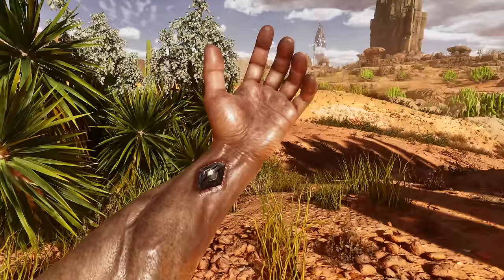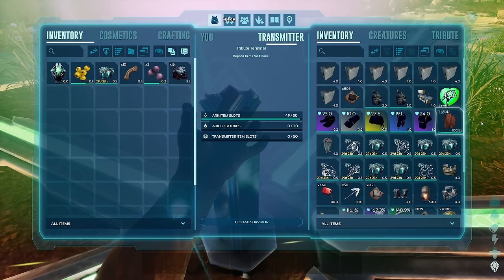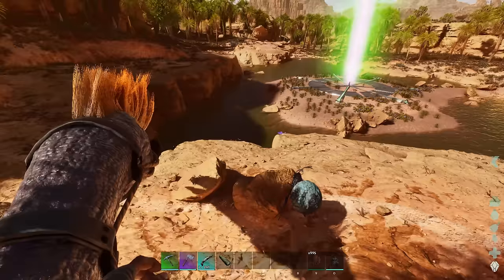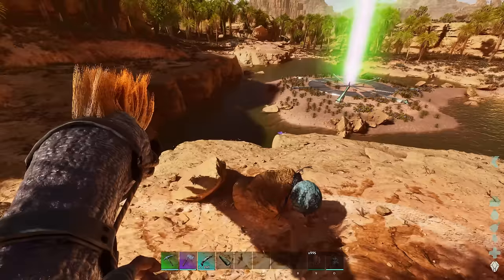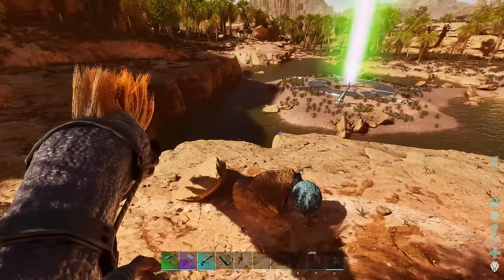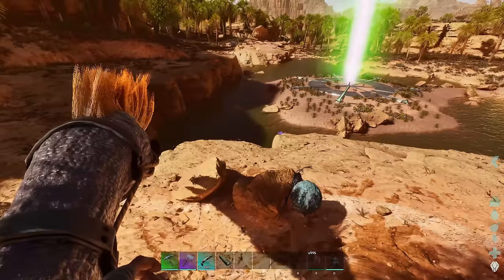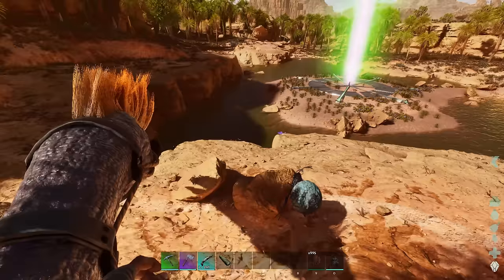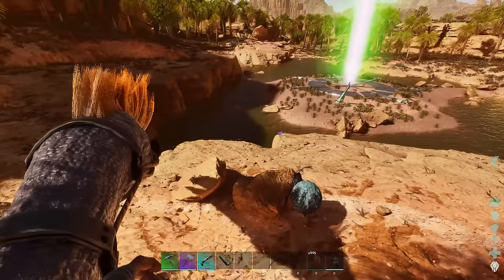Our Adventure Into The Scorch Begins | ARK: Scorched Earth Ascended #1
Scorched Earth Ascended is finally here! Time for us to take on our next challenge against the deadly heat, new creatures & new DLC of Scorched Earth

•Current ARK Survival Ascended Playthrough Map - Scorched Earth

•Bemo Guinness's Journey Into ARK Survival Ascended:
Join me on my ARK Survival Ascended playthrough as we travel throughout all of the ARK Survival Ascended maps in our gameplay journey to tame new creatures that will join us on our adventure, explore the hidden treasures of the ARKs & to take on the bosses that guard them. There are many different maps that will release in ARK Survival Ascended that mirror their older counterparts from ARK Survival Evolved including:

• ARK The Island Ascended
• ARK Scorched Earth Ascended
• ARK The Center Ascended
• ARK Aberration Ascended
• ARK Ragnarok Ascended
• ARK Crystal Isles Ascended
• ARK Extinction Ascended
• ARK Valguero Ascended
• ARK Lost Island Ascended
• ARK Genesis Ascended
• ARK Genesis 2 Ascended
• ARK Fjordur Ascended
• ARK Svartalfheim Ascended

It will be an exciting journey to see all the ARKs in an upgraded graphical state from what ARK Survival Evolved was into what ARK Survival Ascended has become using the new Unreal Engine. We will be doing some vanilla ARK Survival Ascended gameplay as well as modded ARK Survival Ascended gameplay throughout our journey as well as a ton of ARK Survival Ascended base building on each of the ARKS so sit back, relax & join me on our journey in our ARK Survival Ascended gameplay!